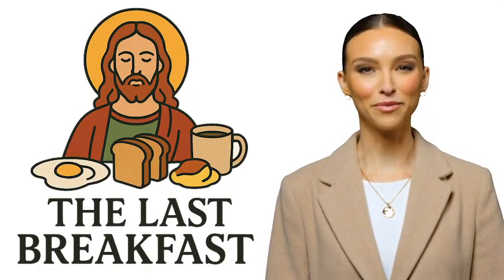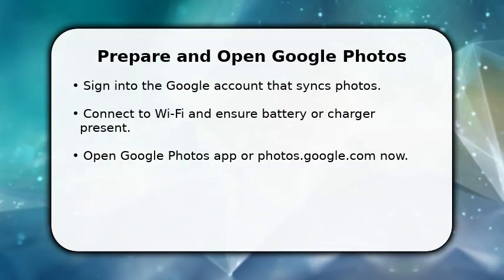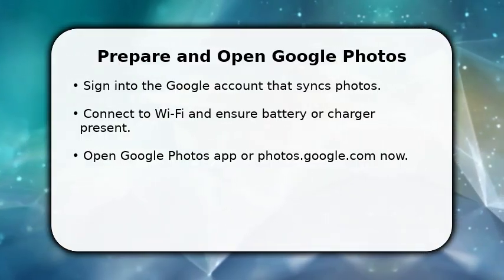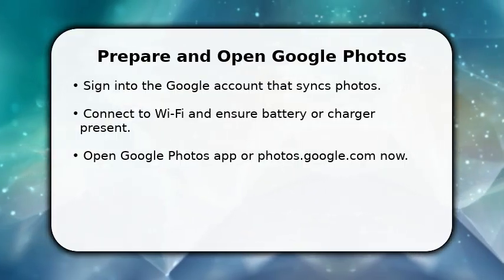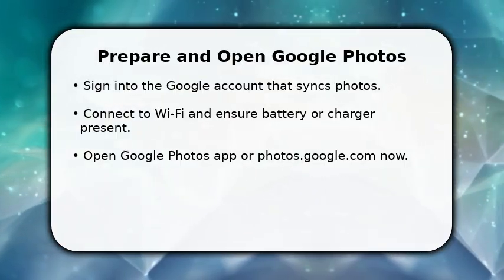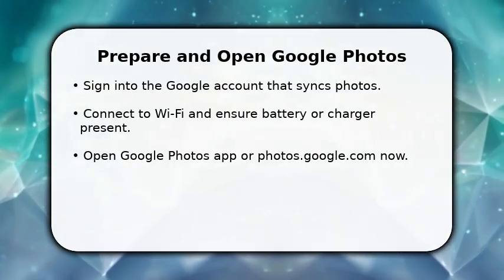How to Stop Backing Up Photos in Google Photos - Step by Step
Learn the precise steps to halt automatic photo backups in Google Photos. This video guide provides a clear, step-bythy process for managing your digital photos and ensuring privacy or saving storage space.